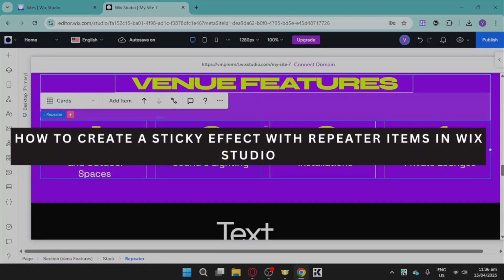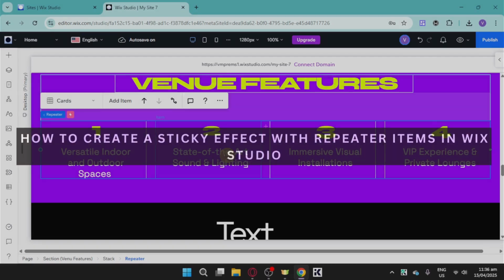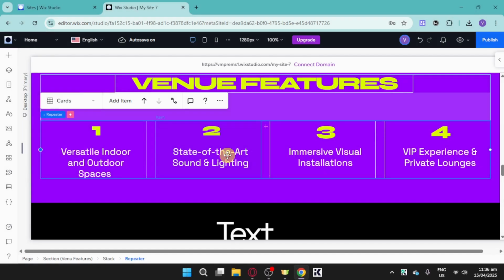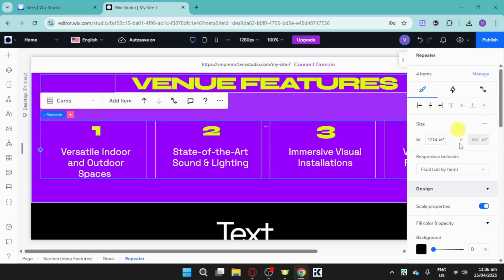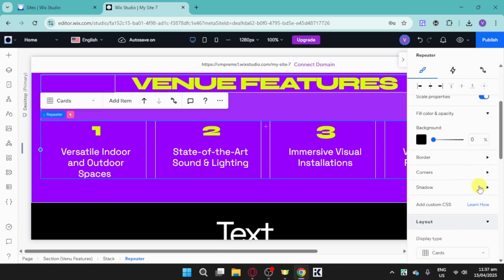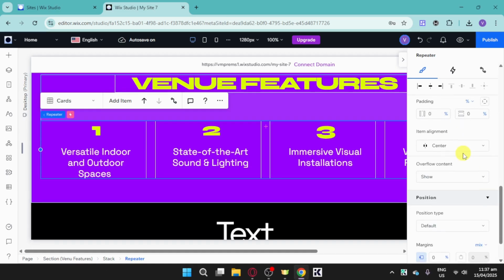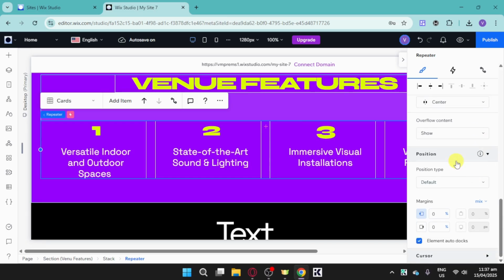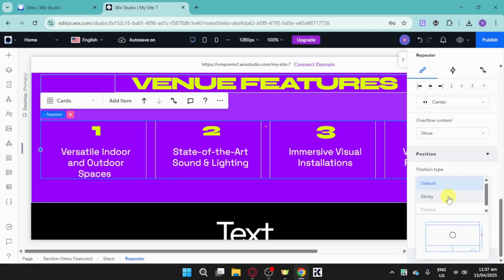How to Create a Sticky Effect with Repeater Items in Wix Studio | Wix Studio Tutorial (2027)